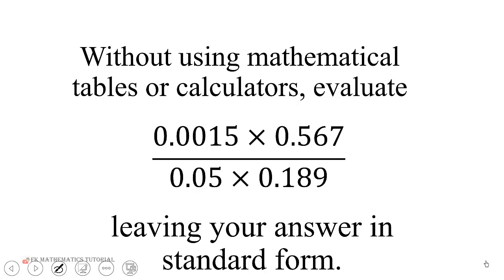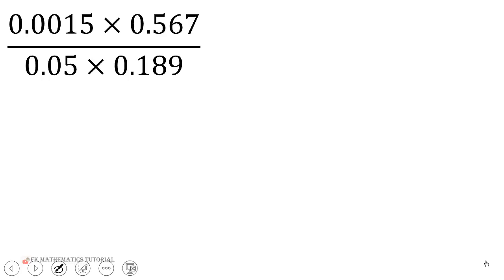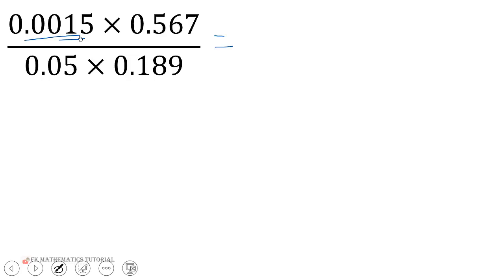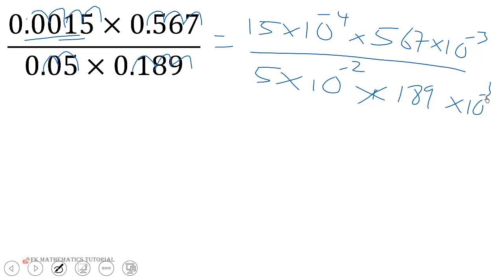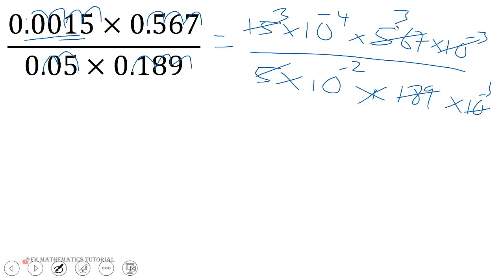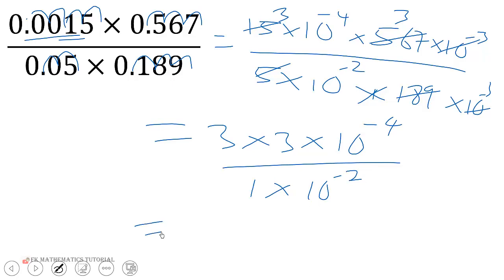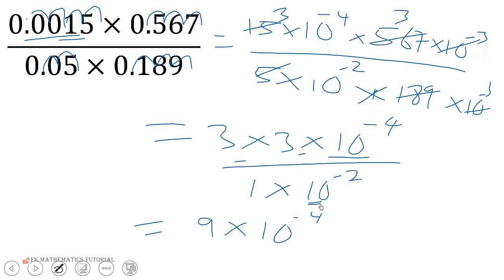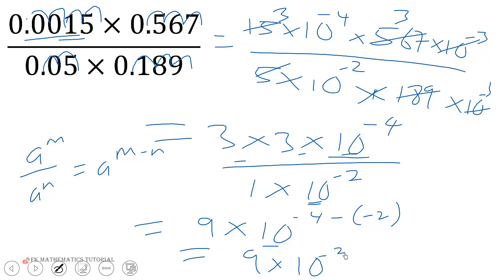Without using tables or calculators evaluate 0.0015×0.567÷0.05×0.189